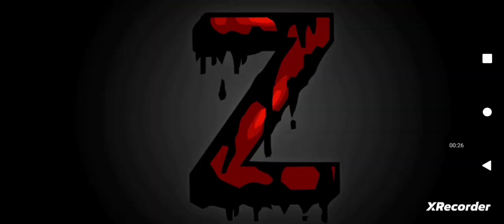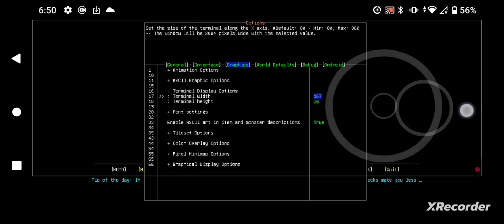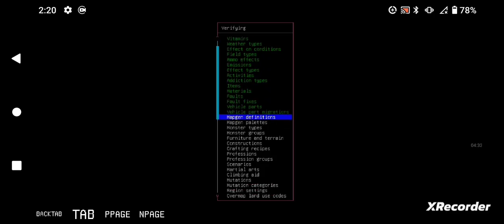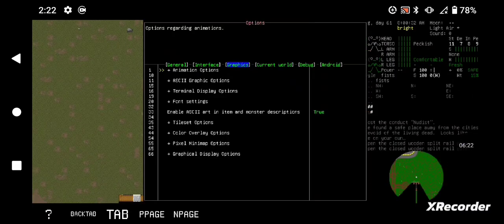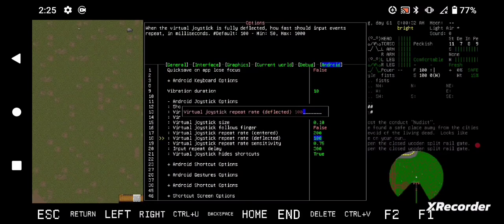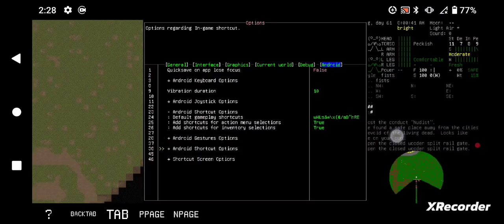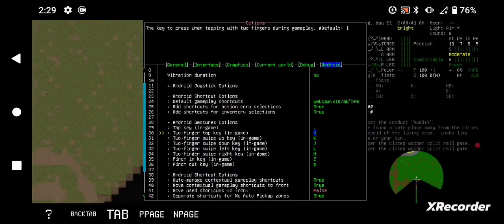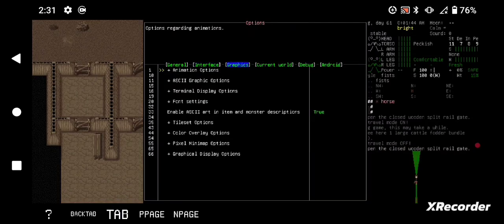Cataclysm: Dark Days Ahead Setup Guide for Phones [Without Permanent Keyboard]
A video I impulsively decided to make since there's limited content for this subject. If you want to make a video to improve upon this one, go for it!